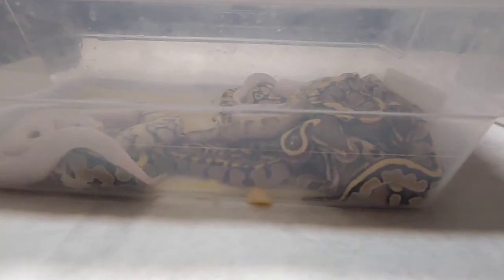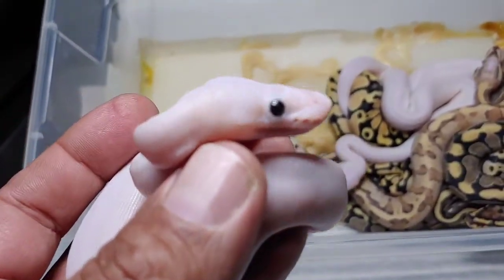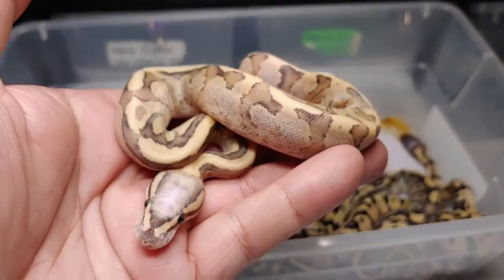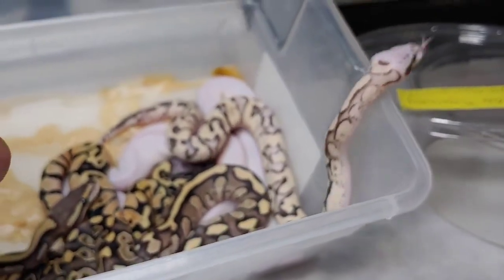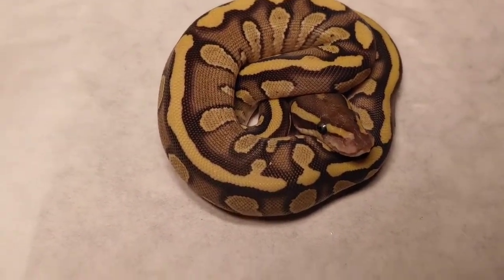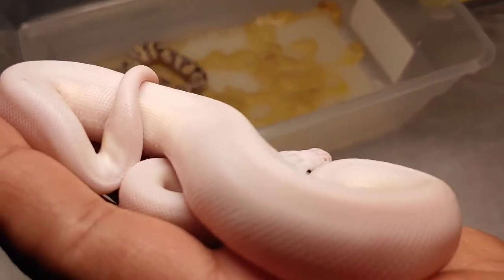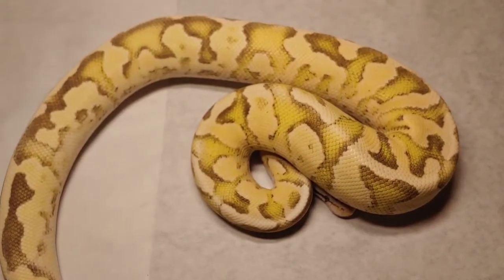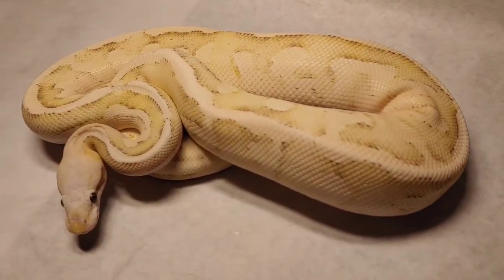super fire madness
clutch 24 . 11 eggs oh yeah